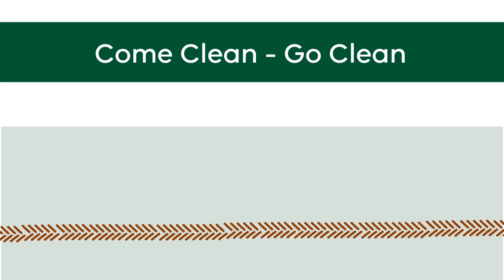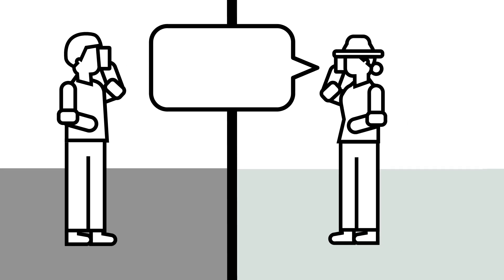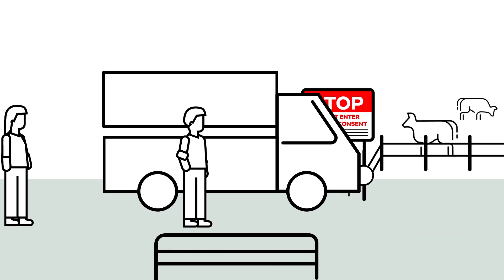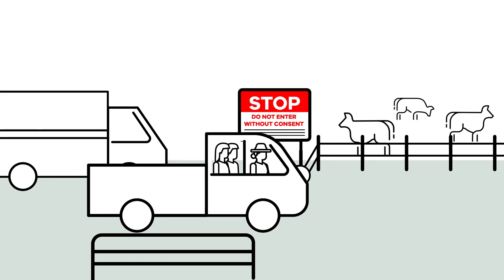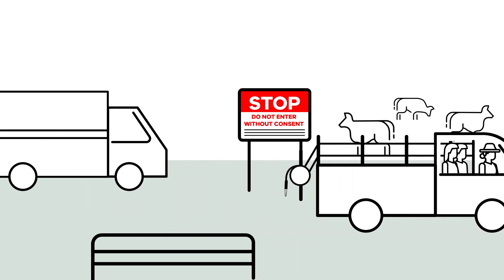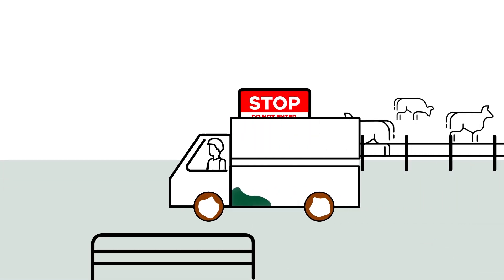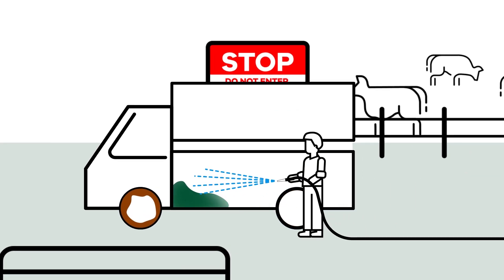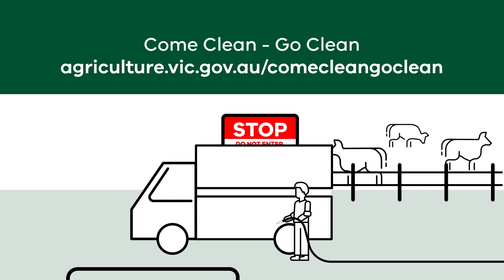Agriculture Victoria - Come Clean Go Clean